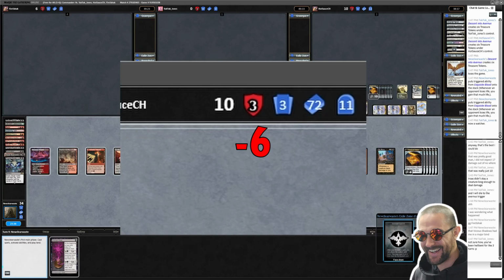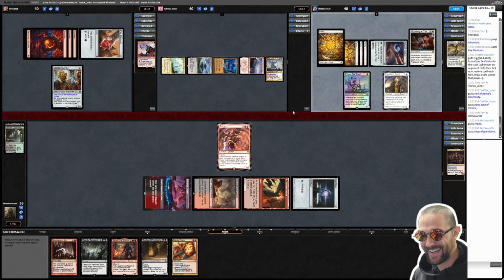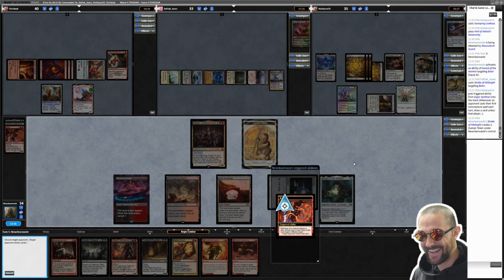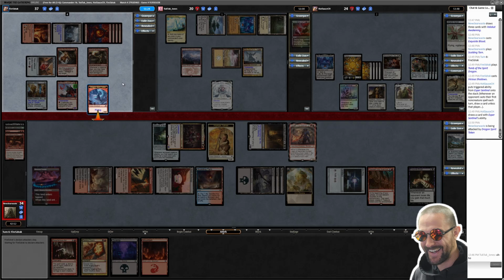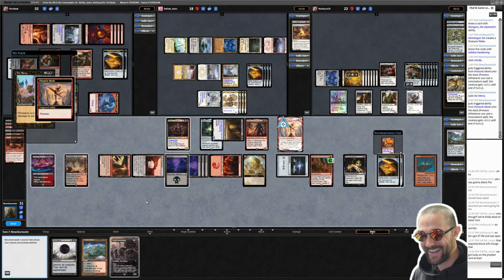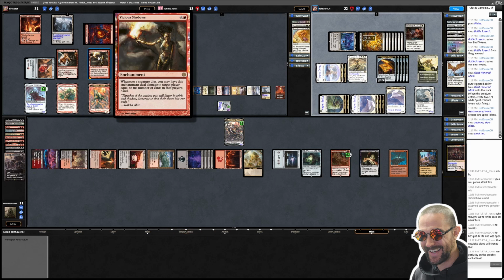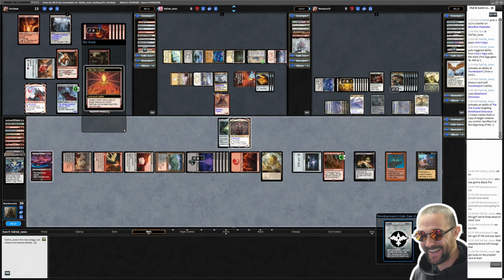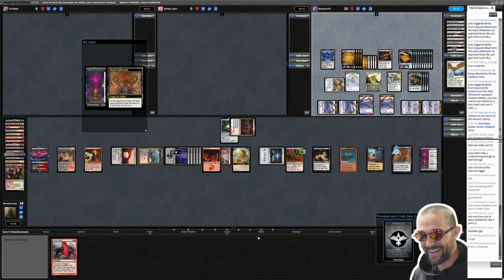Florian VS Goro-Goro VS Iroas, God of Victory VS Sephara, Sky's Blade | Commander EDH MTG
0:00 Intro
0:49 Gameplay
50:15 Outro

About
Name Florian Rakdos Group Slug v3(current version)

Commander
1 Florian, Voldaren Scion

Deck
1 Amonkhet Raceway
1 Arid Archway
1 Arid Mesa
1 Blood Crypt
1 Blood Sun
1 Bloodsoaked Insight
1 Bloodstained Mire
1 Chaos Warp
1 Command Tower
1 Creeping Bloodsucker
1 Damnation
1 Dark Ritual
1 Dowsing Dagger
1 Dragonskull Summit
1 Exquisite Blood
1 Fabled Passage
1 Fell the Profane
1 Fraying Omnipotence
1 Gray Merchant of Asphodel
1 Hagra Mauling
1 Kardur, Doomscourge
1 Kroxa, Titan of Death's Hunger
1 Malakir Rebirth
1 Marsh Flats
1 Mirran Safehouse
4 Mountain
1 Muraganda Raceway
1 Neheb, the Eternal
1 Orcish Bowmasters
1 Phyrexian Obliterator
1 Pinnacle Monk
1 Polluted Delta
1 Quakebringer
1 Rankle, Master of Pranks
1 Raucous Theater
1 Sanctum of Stone Fangs
1 Scalding Tarn
1 Scavenger Grounds
1 Scrawling Crawler
1 Sire of Insanity
1 Smoldering Marsh
1 Spear Spewer
1 Stormfist Crusader
1 Sundering Eruption
1 Sunspine Lynx
5 Swamp
1 The Meathook Massacre
1 Twilight Prophet
1 Urabrask's Forge
1 Valakut Awakening
1 Verdant Catacombs
1 Warlock Class
1 Wayfarer's Bauble
1 Wooded Foothills

Florian, Voldaren Scion vs Goro-Goro, Disciple of Ryusei vs Iroas, God of Victory vs Sephara, Sky's Blade